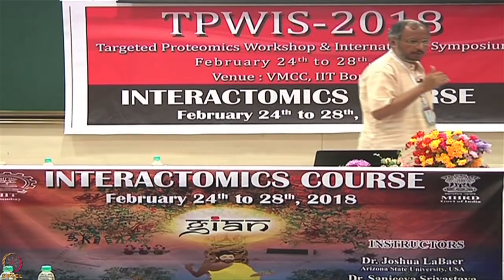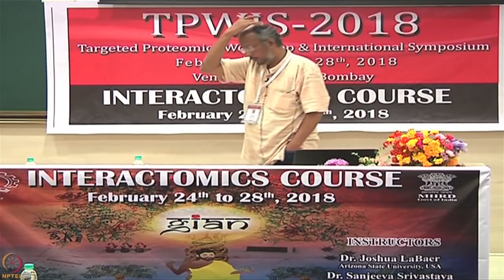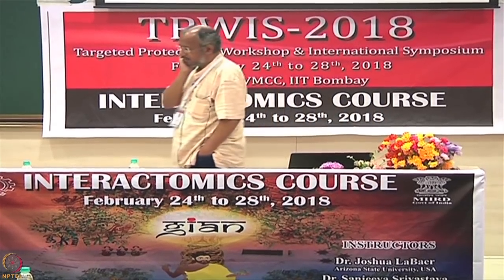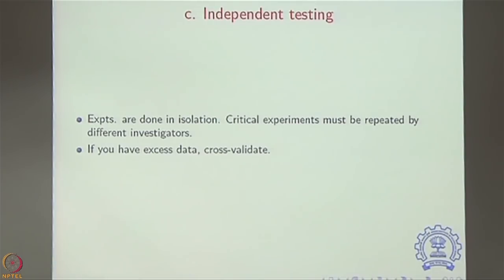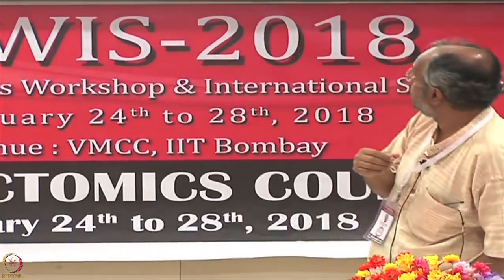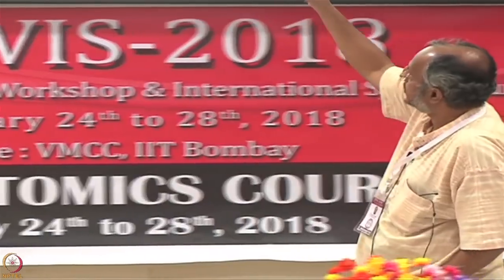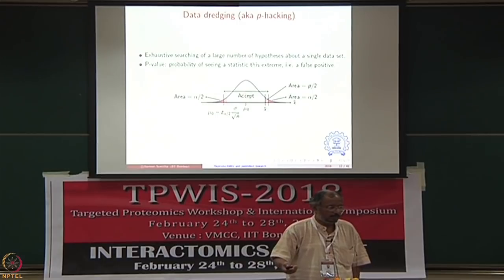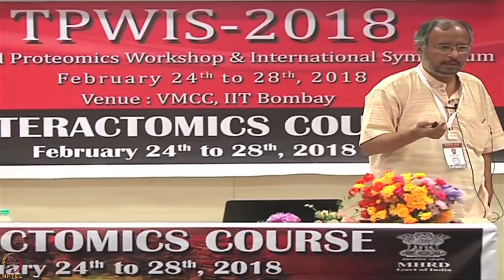Week 8-Lecture 39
Lecture 39 : Conclusions and Overview-I (Statistical analysis - I)